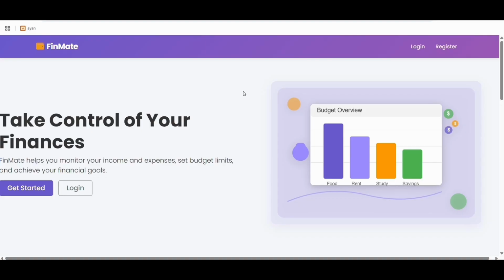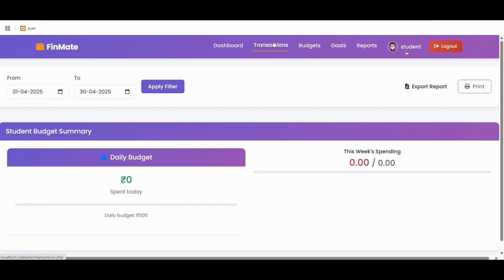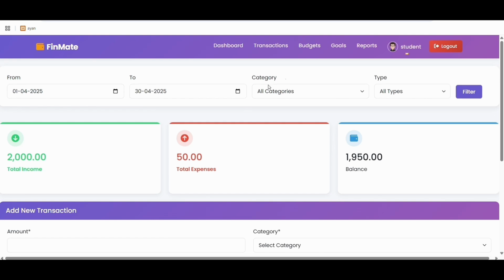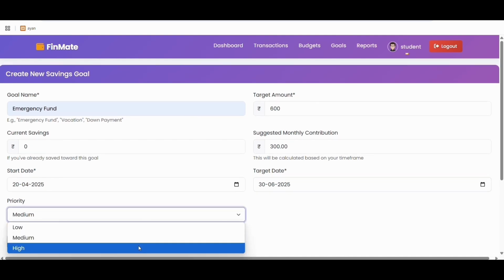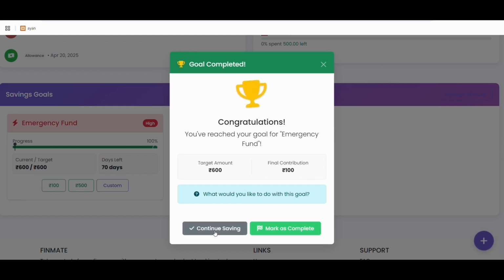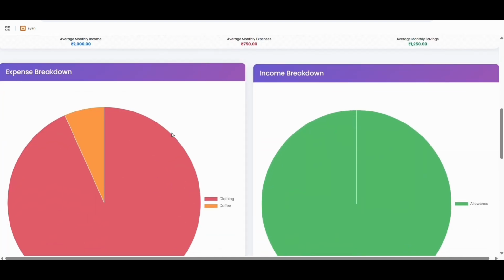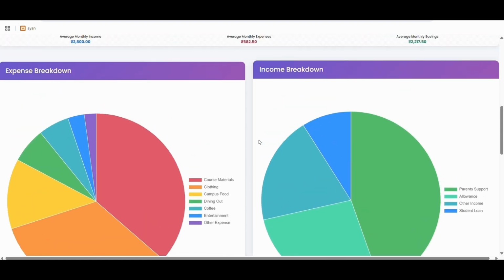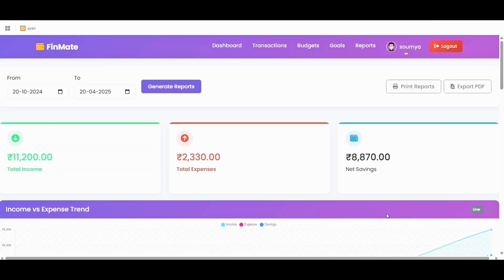Budget Management Website – Hackathon Project Showcase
Welcome to our Hackathon Project Showcase!
In this video, we present our Budget Management Website, a project we built during an intense 36-hour hackathon. Our goal was to create a simple, user-friendly tool to help people track their income, expenses, and savings with ease.
What we’re showcasing:

Dashboard overview

Budget creation & tracking

Financial Goals setup

Expense Reports and analytics

User Profile with editable settings

Seamless transitions and user-friendly interface

Everything you see is built from scratch during the hackathon—from design to development. Watch how each section of the website works and how we turned our idea into a working prototype!